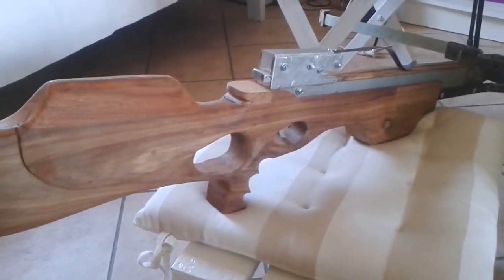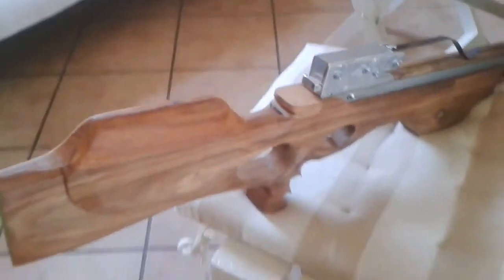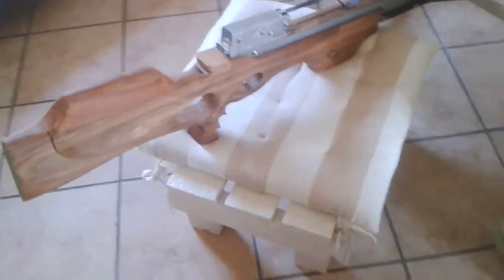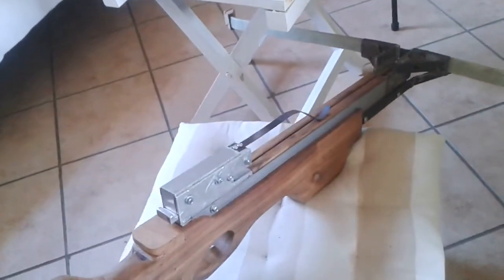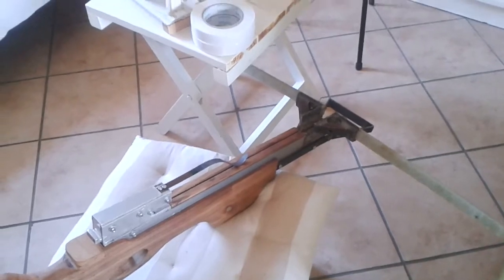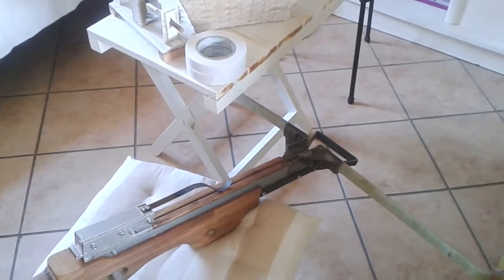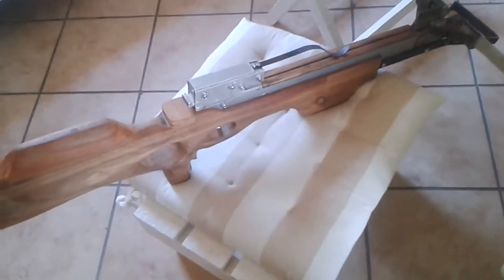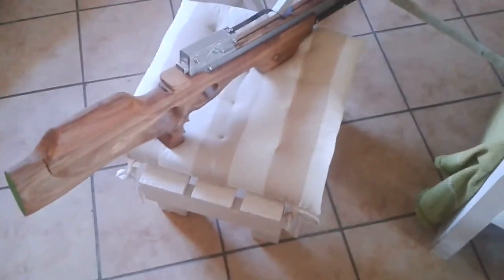Homemade crossbow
Homemade crossbow Rhodesian hardwood for the stock. Fiberglass limbs. Going to change the prod and limbs. Use spring steel for limbs. I already order the steel. I am busy redesign the prod. I am going to make my own arrows and new mechanical broadheads.
I make my own endless loop strings also.